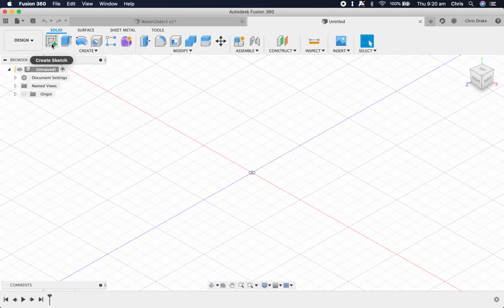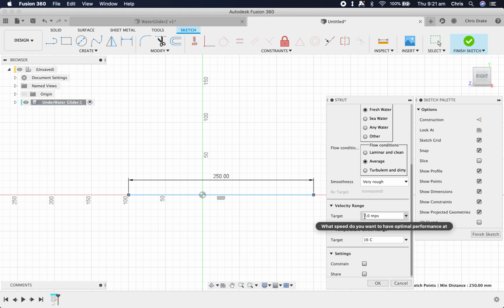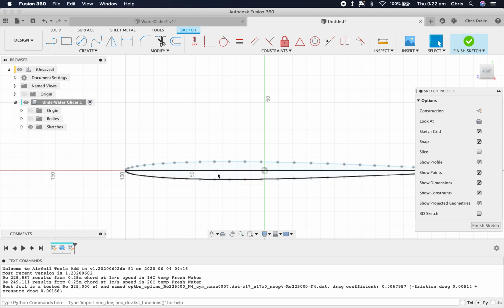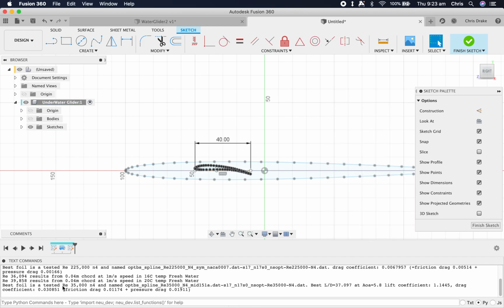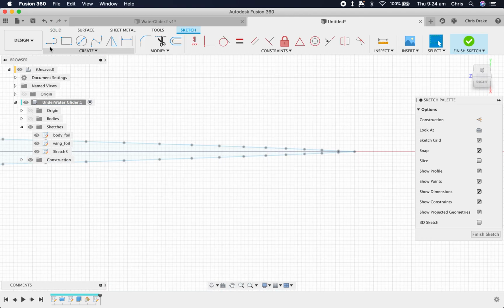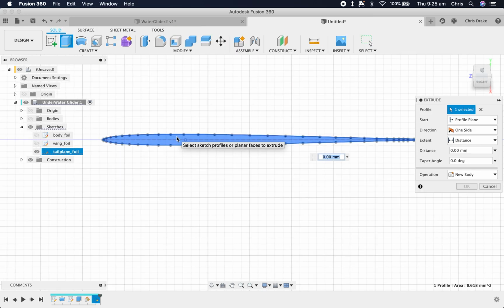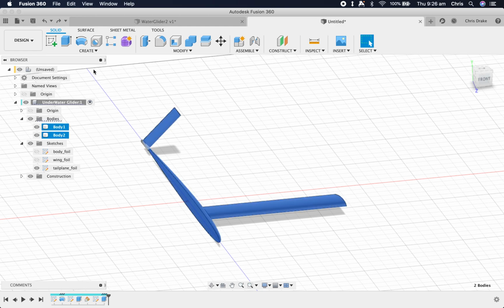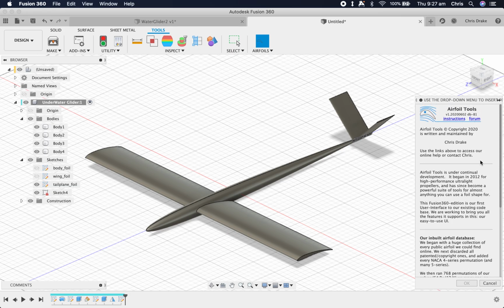Airfoil Tools add-in for Fusion 360 demo video: Creating an under-water glider for my pool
Airfoil Tools is an airfoil and hydrofoil selection/computation add-on for the Fusion 360 product.  You tell it about what you need, and it gives you back the ideal optimised shape to suit your purpose.

This video shows me, the program author, using my add-in to make a 3D-printed "glider" which will "fly" (as it sinks) underwater from one end of my pool to the other.

More about Airfoil Tools:-

Any thing or part that is exposed to moving gas or liquid can benefit from a streamlined shape.  In particular, wings, fins, ducts, propellers and turbines can all be vastly optimised by using the optimal correct shape.  "Optimal" is complicated; it depends on size, speed, turbulence, altitude (or depth), the properties of your medium (temperature and density) and the surface finish you use (rough or smooth).  To further complicated things, many of those things are a range (e.g. speed, temperature, pressure, etc) and when they are, there's often one point in that range where you need to concentrate on optimising (e.g. cruising speed at cruising altitude).  Airfoil Tools does this optimisation for you.

If you don't yet have Fusion 360, please use this to download it:-
(my affiliate link, and also a big discount if you later buy the product) - when you get to the Autodesk page, click the "Product Details" link under fusion 360 to reach the free trial.